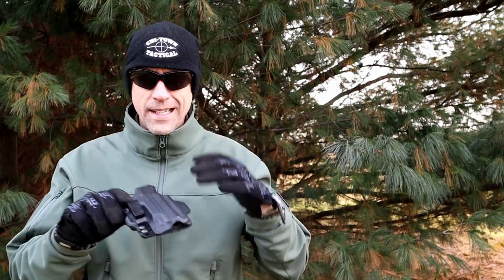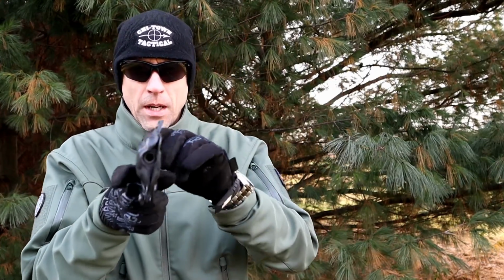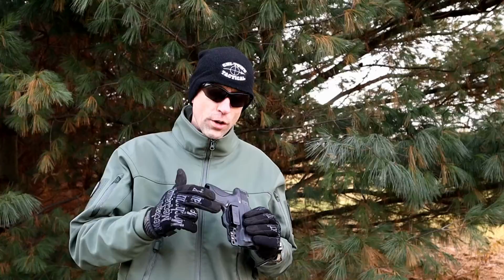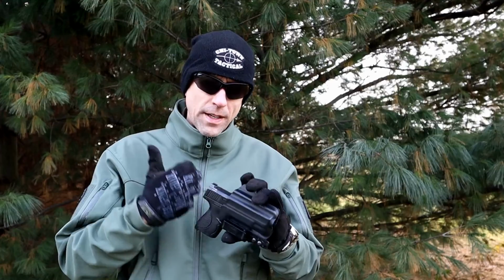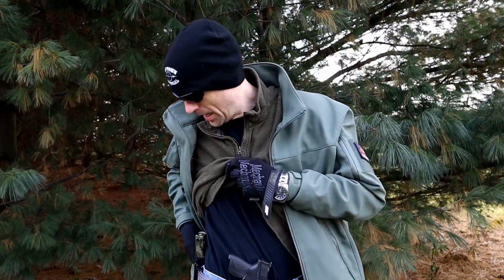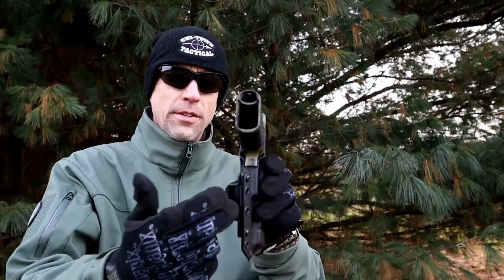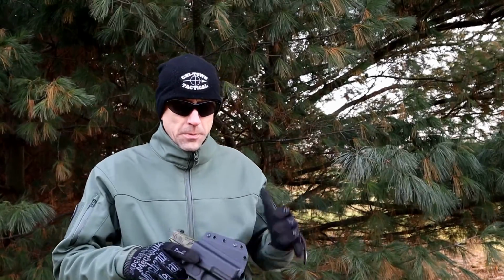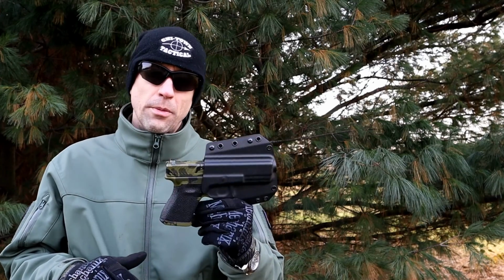Torsion and BCA Bravo Concealment Holsters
A look at the IWB Torsion and OWB BCA from Bravo Concealment.

Support 13C by picking up some swag or Fight Soap

*No sales* 13C does not sell or promote the sale of any firearms and posts all video in accordance with YouTube Community Guidelines.

All content is the exclusive property of 13C and may not be duplicated, copied or reproduced for any purposes without the express written permission of 13C. "